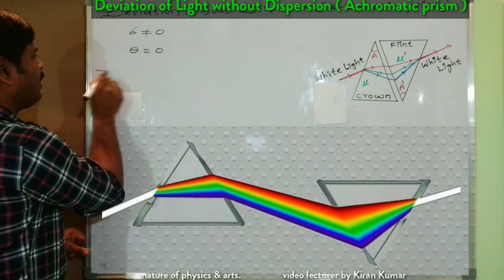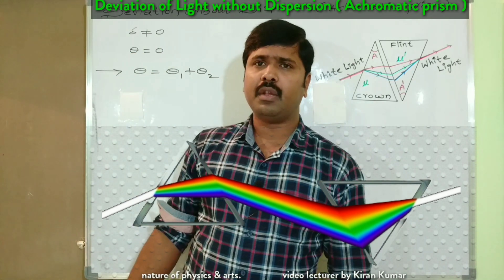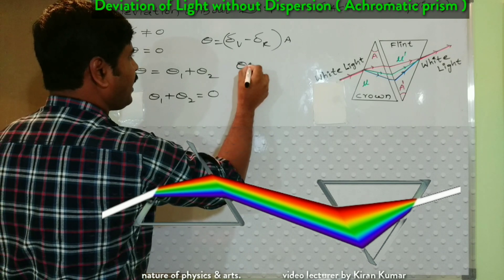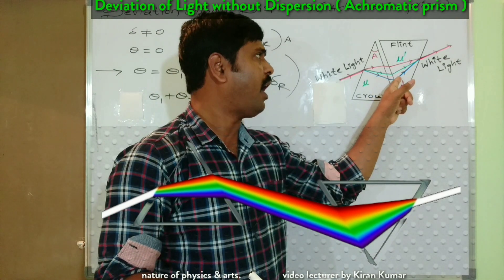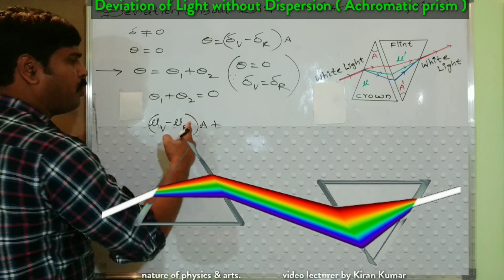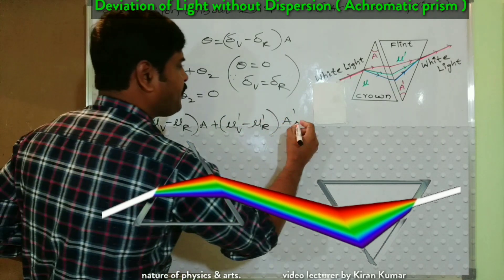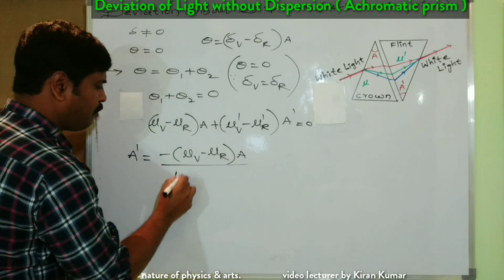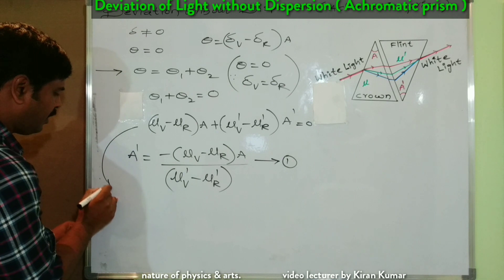Deviation of Light Without Dispersion II Achromatic Prism II Class 12 Physics Ray Optics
deviation without dispersion
dispersion of light
ray optics class 12
prism class 12 physics
deviation without dispersion class 12
dispersion without deviation class 12
refraction through prism class 12
combination of prisms
refraction of light
path of ray of light through prism
path of light through prism
dispersion through prism class 12
deviation without dispersion prism
deviation without dispersion by a prism

Kiran Kumar Sir